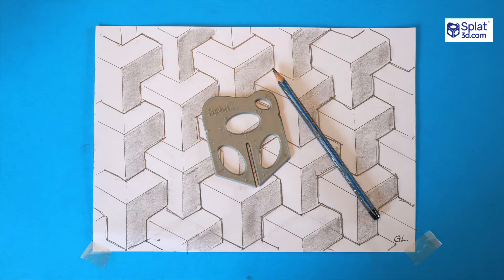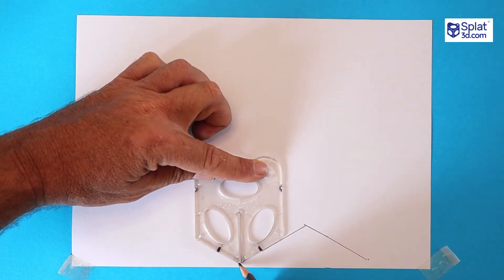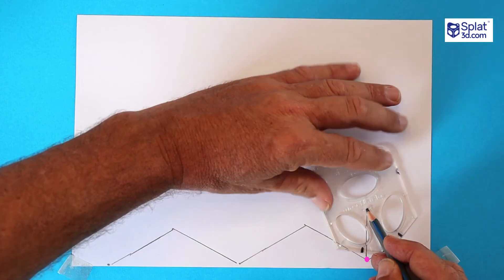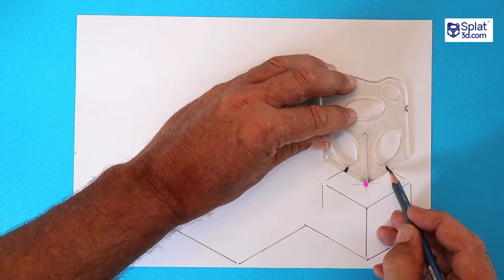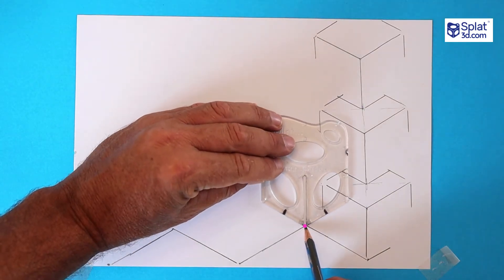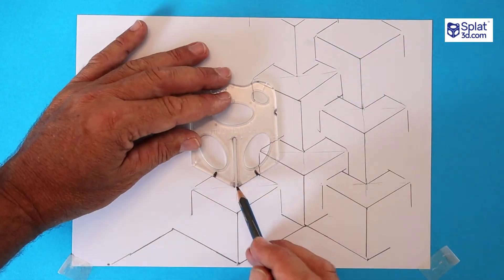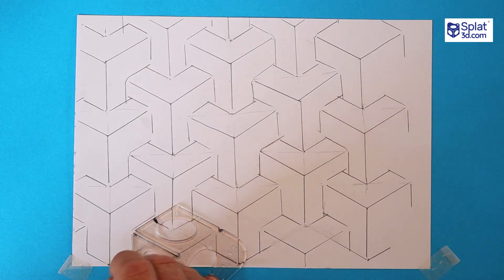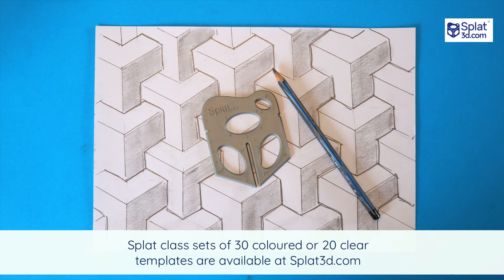Easy MC Escher Tessellation Drawing in 3D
Hey, fellow art and math enthusiasts! Today, we're diving into the mesmerizing world of 3D MC Escher tessellations and creating our own easy hand drawn 3d tessellation . Trust me, it's an epic project where art and math collide in the most spectacular way.

So grab your Splat 3d drawing tools - splat3d.com - paper and pencils for some fun pencil drawing in 3d. You can also read on for why we chose to focus on tessellations in our tutorial today.

Firstly, who doesn't love the visual brain tease of a good MC Escher tessellation? Those mind-bending patterns and illusions that seem to go on forever – truly captivating! But in this video, we're not just admiring; we’ll have you creating your own in three dimensions within the next 5 mins.

The cool thing about this video and learning how to draw these by hand on paper not only helps you visualize your design but also lets your creativity flow freely. Making marks and sketching on paper is where innovation comes to life, and it's where your imagination meets the precision of math.

What’s illuminating about studying these types of optical illusions is that we don’t simply see the world as it is, our brains are wired to interpret what we think we see based on our assumptions and experiences developmentally. Think about that for a minute. The better we can teach our brains to view and understand three dimensional images on flat surfaces, like screens, the more likely we are to see new ideas and fuel our ability to problem solve.

As far as we are concerned combining math and art is a match made in creative heaven! When you fuse the beauty of art with the logic of math, you get a dynamic partnership that's perfect for creating new possibilities.

Projects like these not only spark creativity but also provide a hands-on way to understand mathematical concepts. It's a win-win! Whether you're learning about symmetry, proportion, or geometry, the process of creating visually stunning tessellations engages your brain in a way that traditional learning might not.

At this end of this video you’ll have created your very own 3D MC Escher tessellation. Or go one step further and add your work to another student's work to make a mural sized tessellation! What an adventure! As always we love to see your work.

Until next time, keep creating, keep exploring, and keep embracing the beautiful intersection of art and math with 3d drawing.